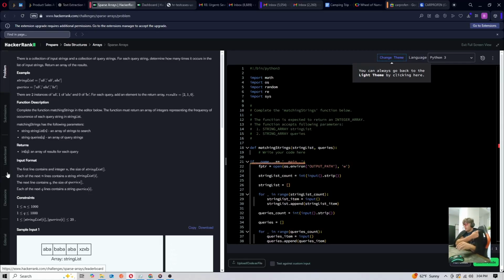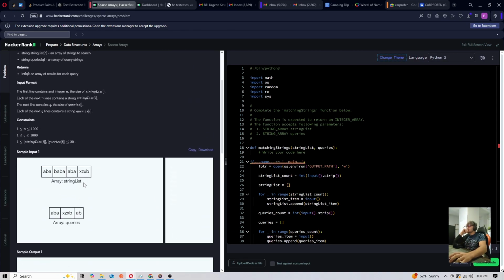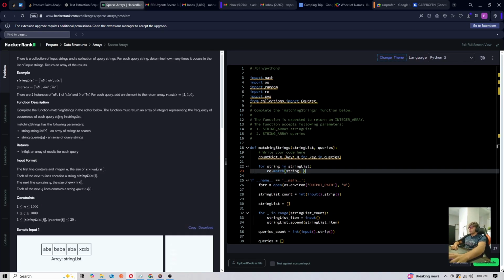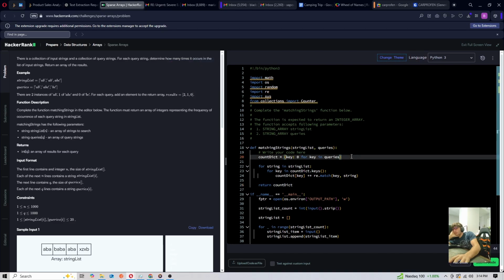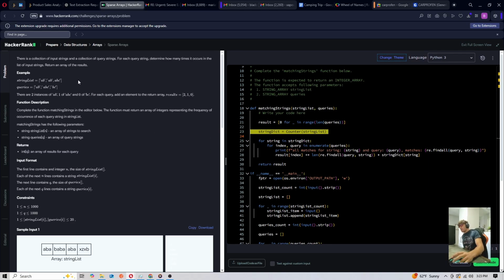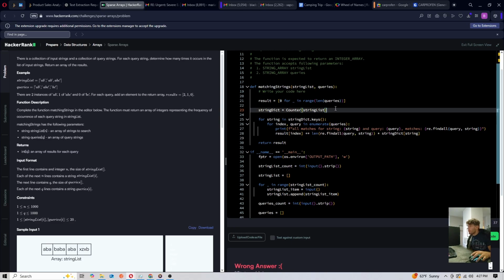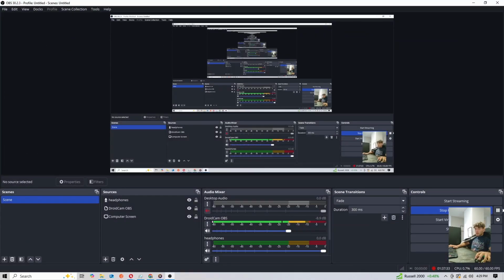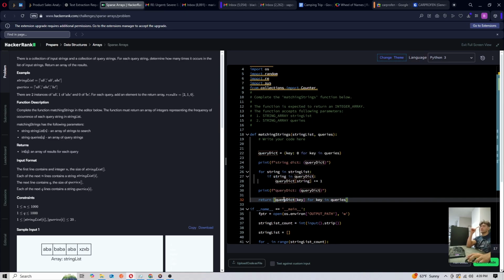Noob to Pro - HackerRank's "Sparse Arrays" Challenge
At the end I say "This video is an hour 40 long", I forgot this specific clip was supposed to be a part of the video before this one which is why this one is so short. I spent less than an hour on this problem.